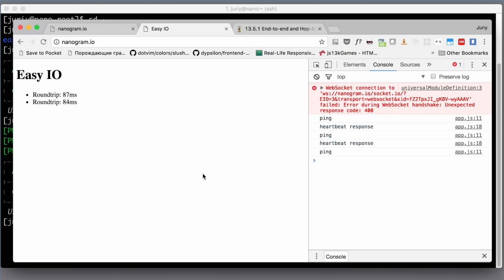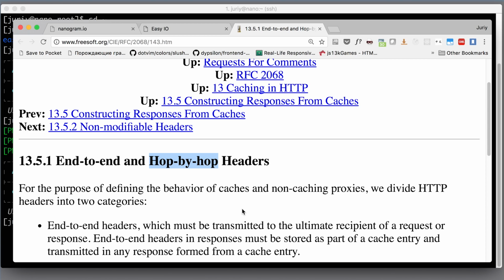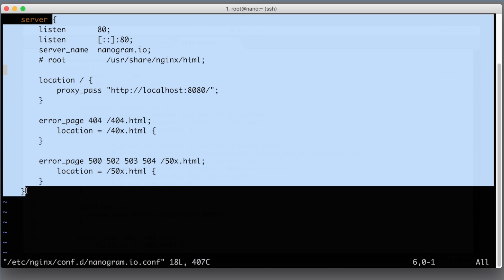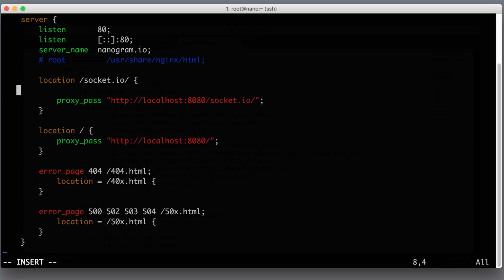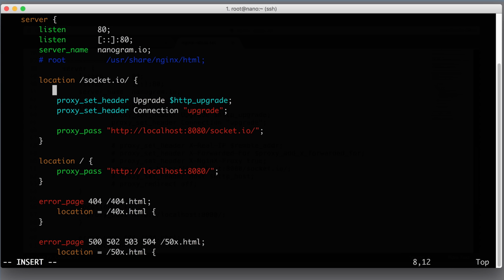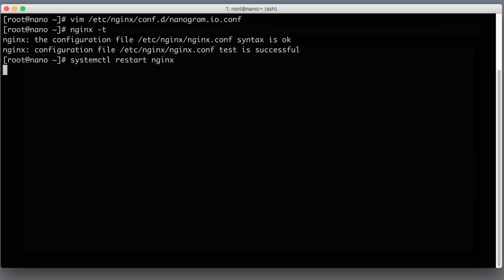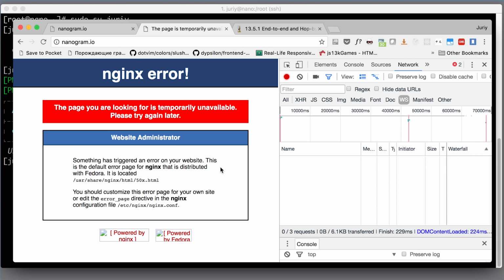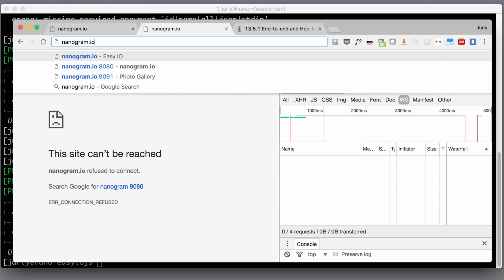Proxying WebSockets with NGINX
Learn how to set up NGINX as a reverse proxy for WebSockets or SocketIO app.